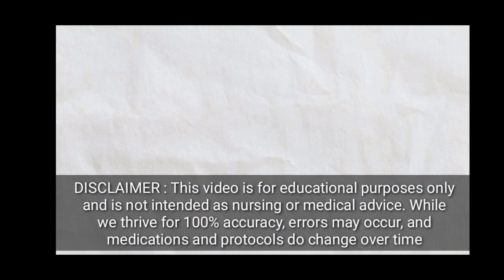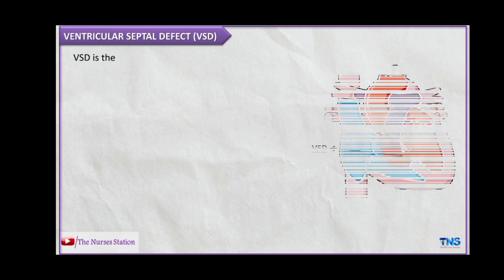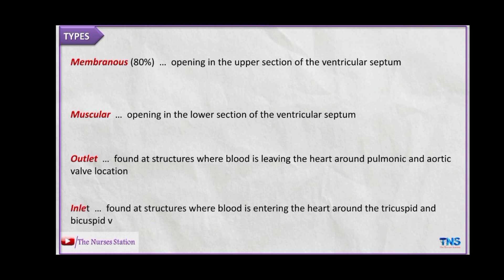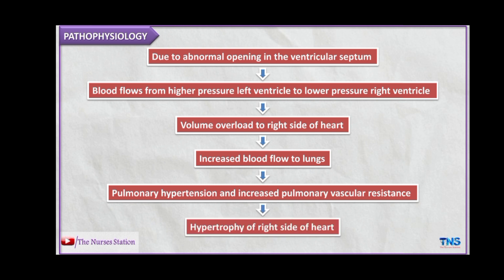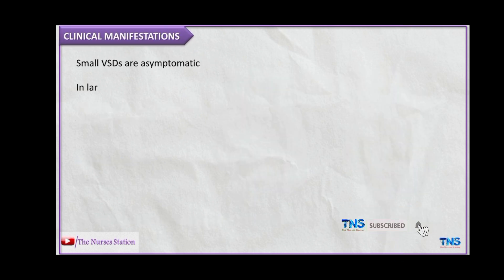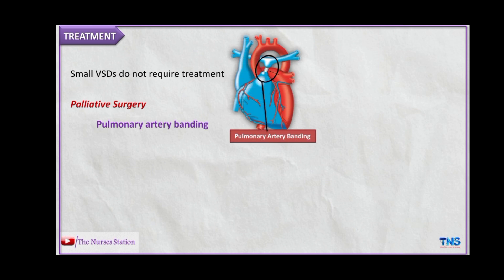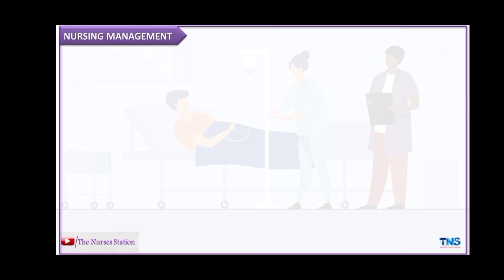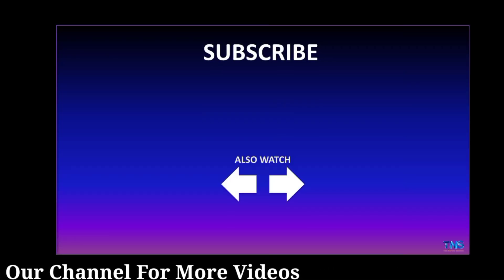VENTRICULAR SEPTAL DEFECT | VSD | Repair | Causes | Symptoms | Pathophysiology | Nursing Management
Ventricular Septal Defect is a gap or opening in the ventricular septum. This allows blood to flow from left ventricle to right ventricle (left to right shunt). VSD is the most common congenital heart disease. The types include the membranous, muscular, inlet and outlet VSD.
Holosystolic murmur is the the characteristic sign in VSD, heard best at the lower left sternal border.

Time Stamps

00:07  Ventricular Septal Defect
00:43  Development Of Ventricular septum
01:32  Types
02:07  Causes
02:21  Pathophysiology
03:01  Eisenmenger's Syndrome
03:50  Clinical Manifestations
04:16  Diagnosis
04:40  Medical Management
05:32  Complications
05:42  Nursing Management

Videos